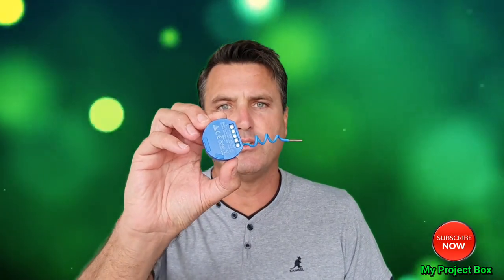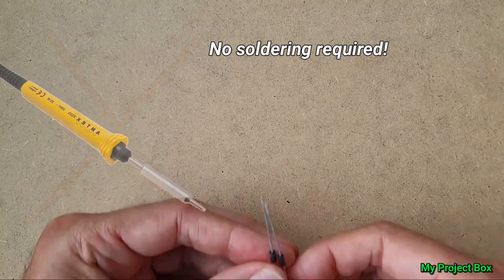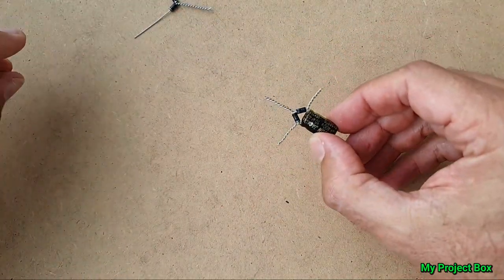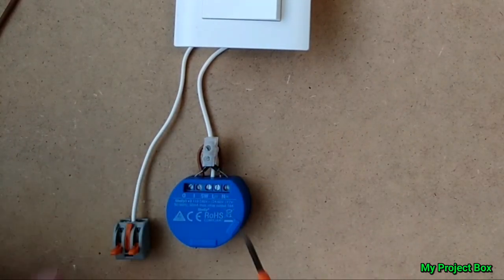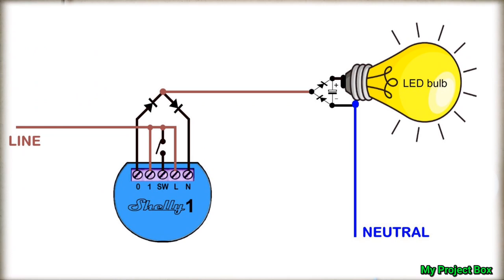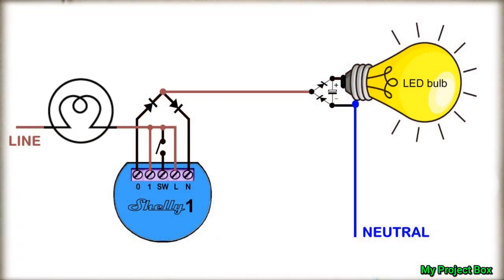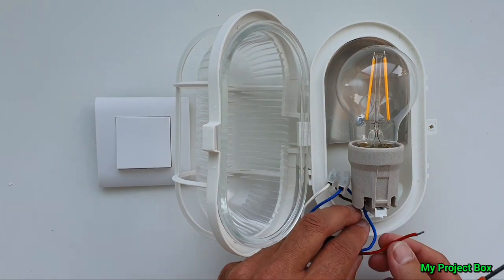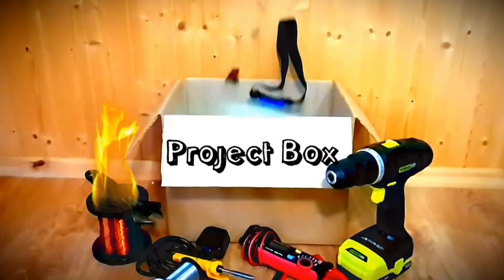Shelly1 without Neutral make a DIY bypass circuit hack!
I wanted to see if it was possible to use the standard Shelly1 without a neutral. I know that it is possible to do so with the Shelly1L , you just require a special bypass unit. So I came up with a experimental circuit that allows the standard Shelley 1, to be used without a neutral connection, behind the light switch. My circuit hack is basically a "custom load bypass" that specifically works with the smaller Shelly1. The circuit is very inexpensive and easy to make yourself. The best thing about it, is that NO soldering iron is required. I honestly think the circuit is worth further investigation. You guys are welcome to give it a try and give me some feedback.

00:00 Intro
00:28 Shelly1 v Shelly1L that requires a load bypass for it's NO-NEUTRAL function.
00:40 Maybe it's possible with a clever circuit hack to use the Shelly1 without a neutral.
01:37 Making the basic "No-soldering version" of the circuit.
05:32 Let's look at the wiring diagram with its component values for the test circuit.
05:46 Wiring everything up, and test the basic circuit with Wi-Fi and manual switch operation.
07:59 Using heat shrinks tubing to insulate all the exposed Live metal parts.
08:39 Improving the basic circuit to add safety and reliability. By adding a inrush current limiter/ over current protection.
09:29 Safely test your circuit by putting it in line with an old school incandescent light bulb. Stop the Magic Smoke from escaping.
10:40 Don't Fear The soldering iron. Make a much neater version with modules and flexible wires.
11:51 let's install it on a mock-up, of a possible real life installation example.
13:54 Some worrying pictures of the Shelly bypass, burnt out, that could be a possible concern!
14:52 If you would like to know in detail ,exactly how the circuit functions you should watch the sonoff mini R2 video. It's basically identical to this circuit.